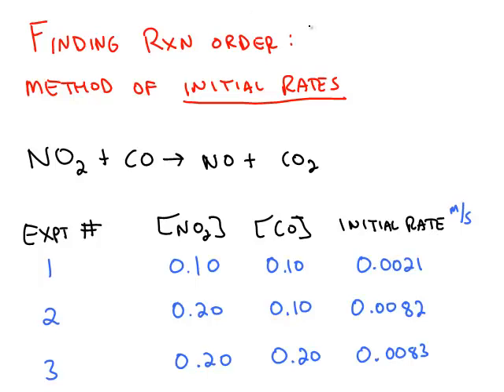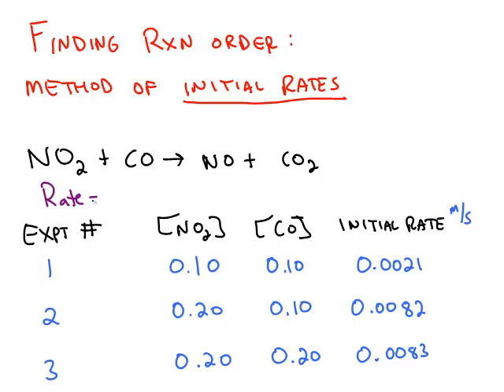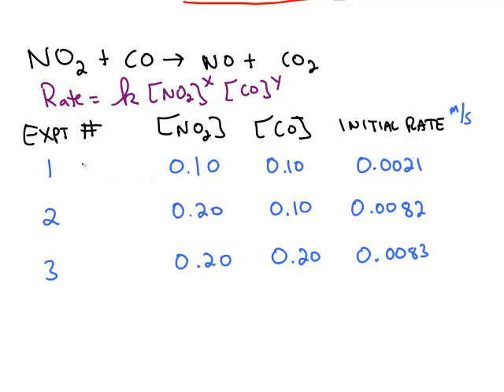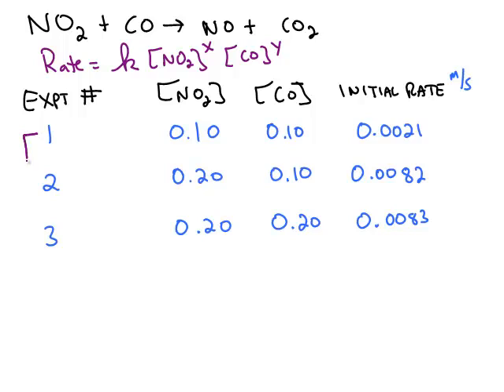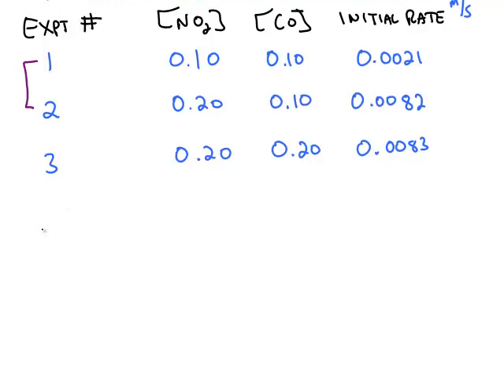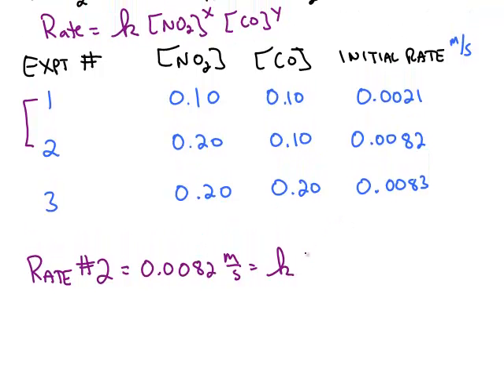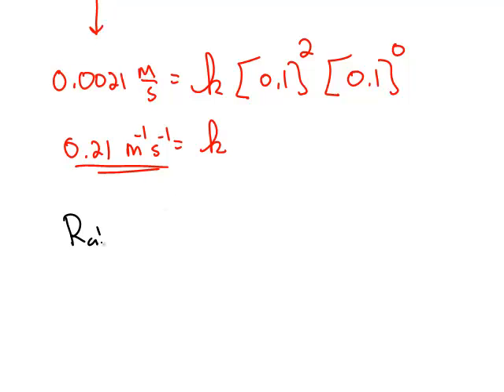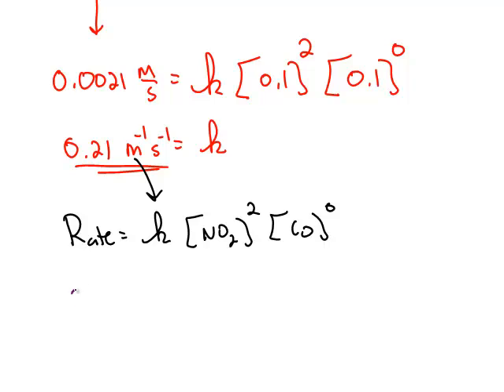Initial Rate Method